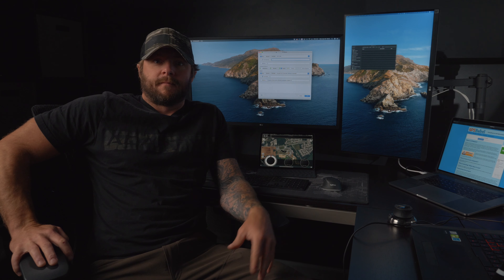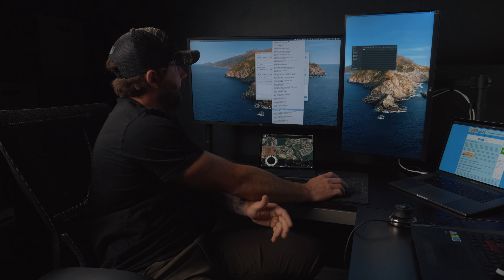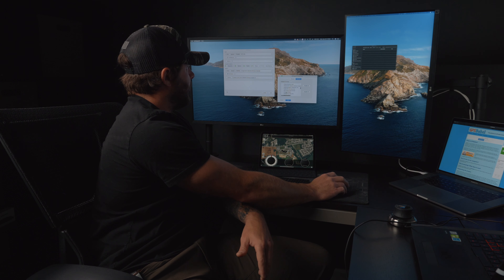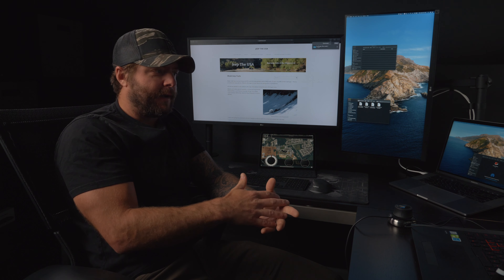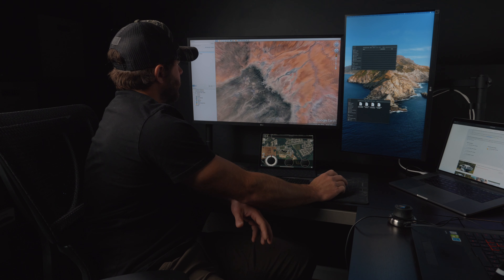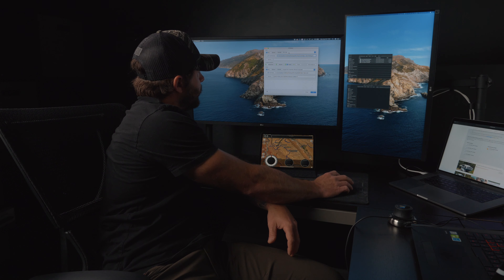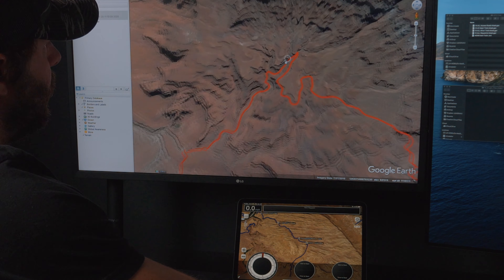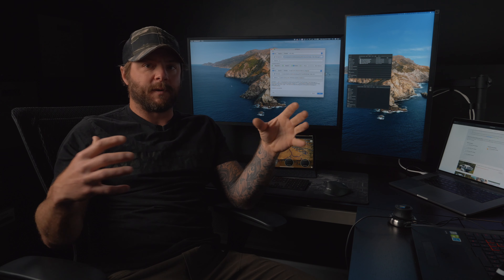LEADNAV Lessons - Converting GPS Files with GPSBabel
Lesson on converting GPS file types with GPS Babel for LEADNAV GPS (iOS application) and Google Earth.

Dealing with GPX, KMZ/KML and USR file types between units.

LEADNAV is a technology company that focuses on mobility into dismounted foot patrol operations in remote environments with planning, coordination, communication and GPS navigation for those who work and play “off the grid”

- LEADNAV GPS application available for iOS iPhone and iPads (No Android)

- GPSBabel software available for the PC or Mac computer

- Jeep the USA website used as an example to get trail GPS files

Remember to give us an iTunes App Store review!

Be sure to join our Online Community to get answers and to learn more about the system

Visit our Online Supply for hardware and to get discounts on your LEADNAV GPS subscriptions here